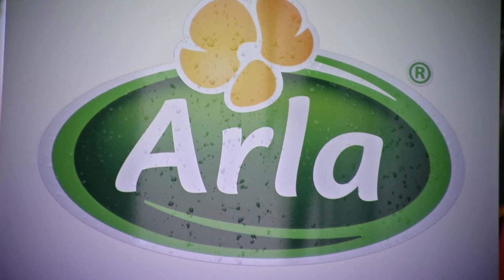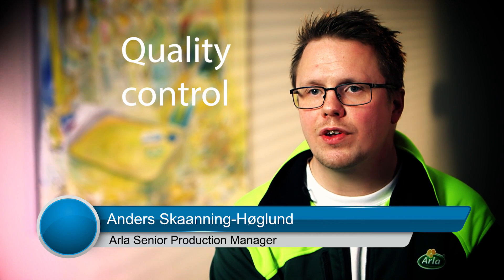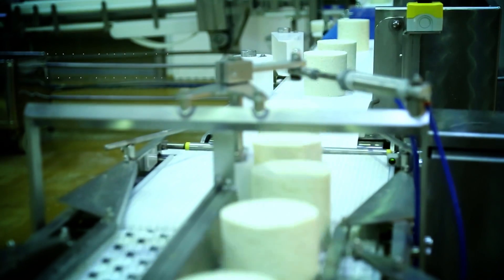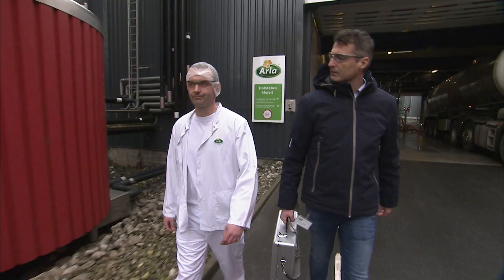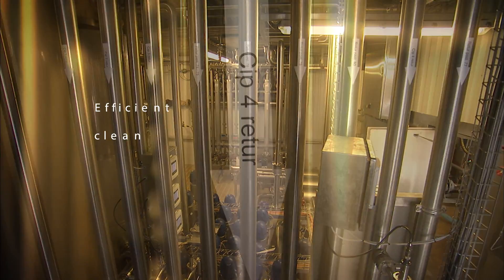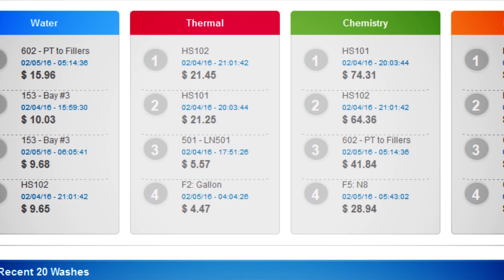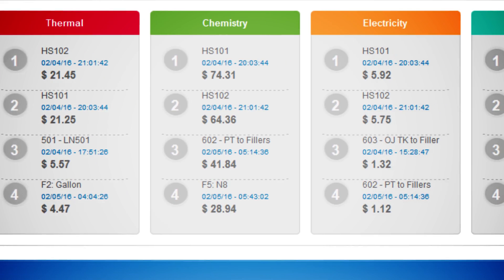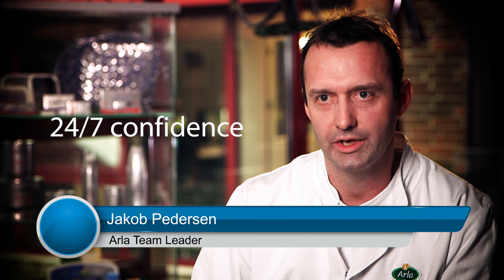3D TRASAR™ Technology for CIP: Arla Dairy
Arla Dairy relies on 3D TRASAR™ Technology to monitor CIP-efficiency 24/7. Learn how Ecolab helps the dairy save on operational costs and reduce waste.